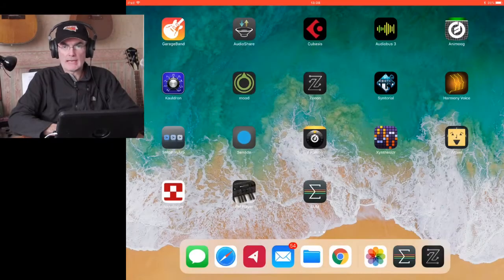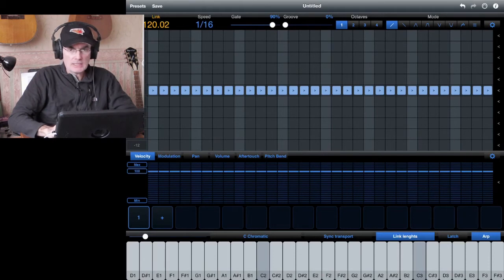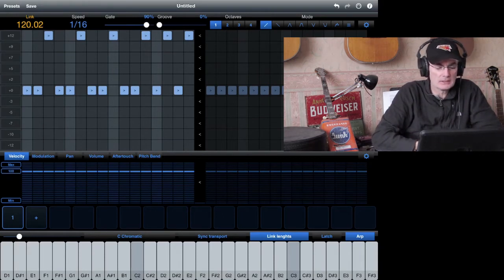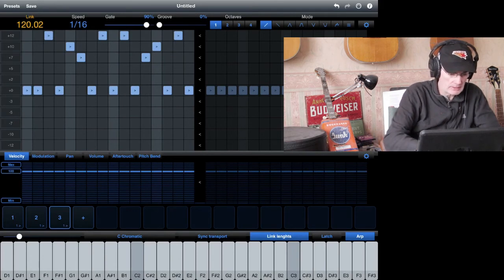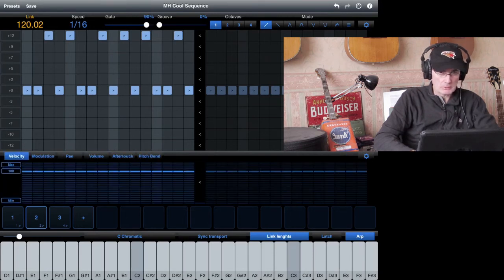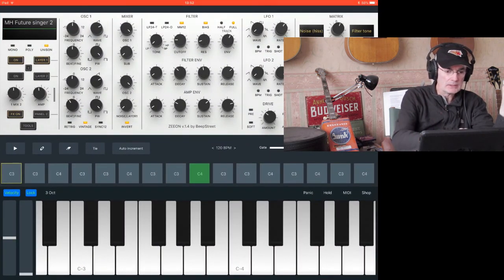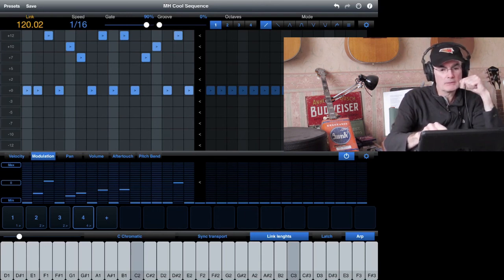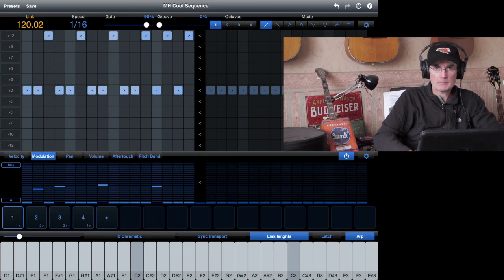StepPolyArp & Zeeon on iOS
Using StepPolyArp, a MIDI sequencer, to drive Zeeon, an analog synth, on an iPad.